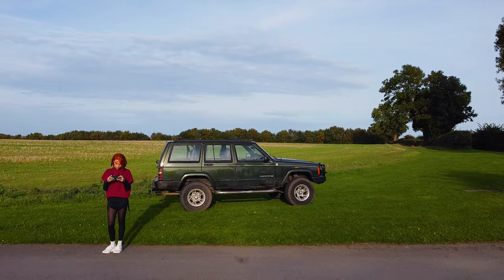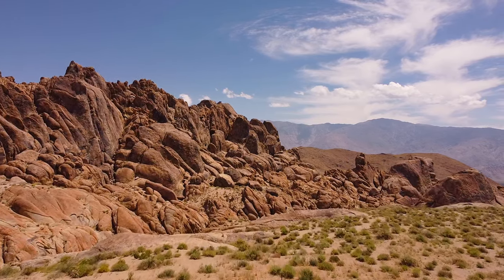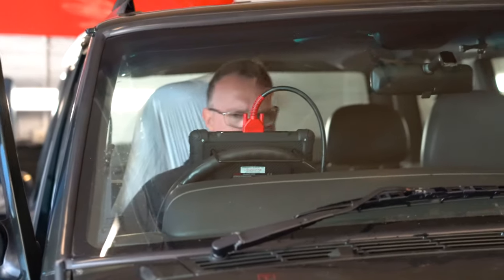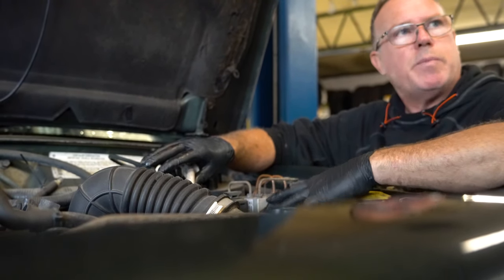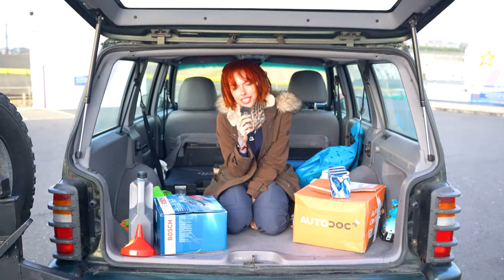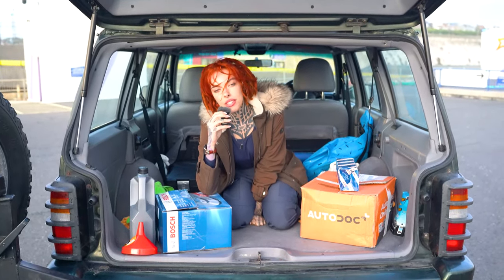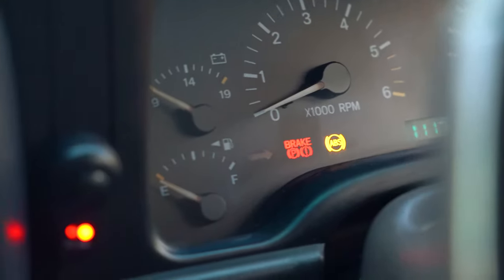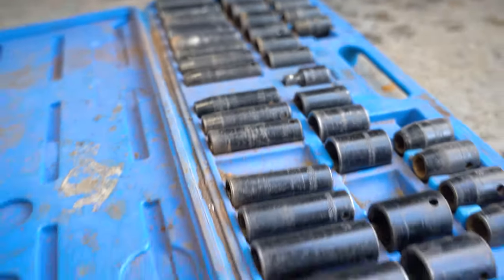i'm overwhelmed....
Frustration arises as I try and get this 1997 jeep Cherokee xj off road ready without a budget, garage, or heat... will this jeep turn out to be a lemon? Or will we actually be able to fulfill our overlanding dreams before I have to leave the UK back to the USA??

Items used in videos .